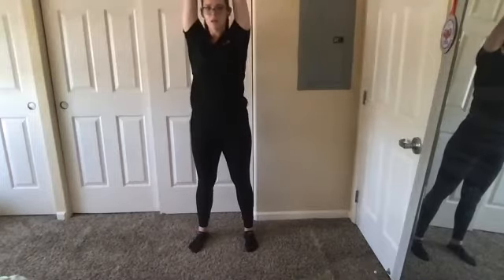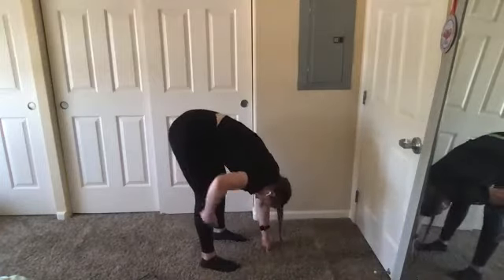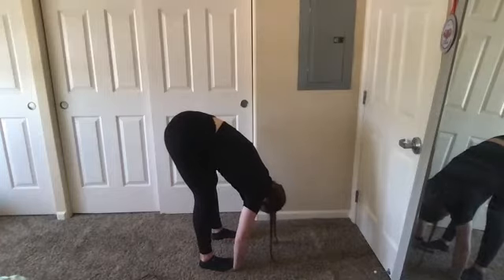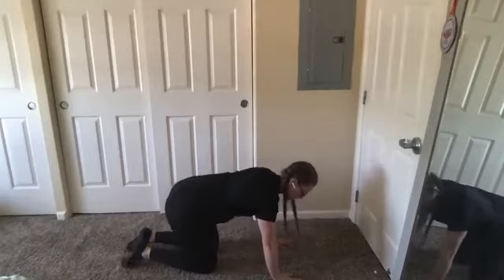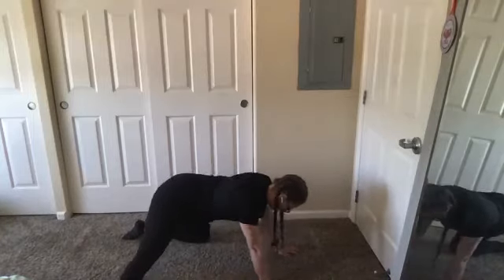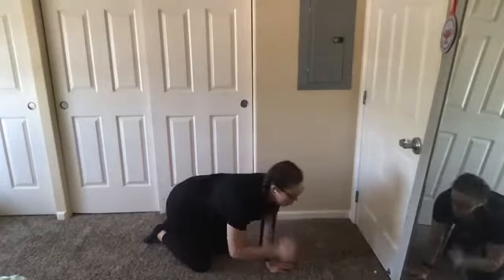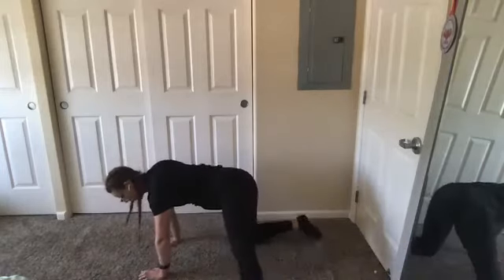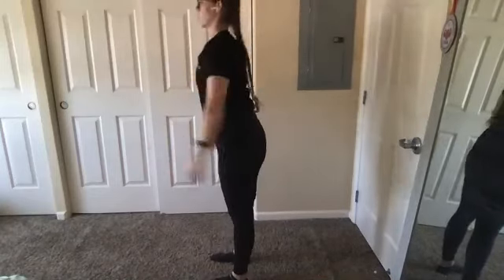Stretch Break 8.4.20